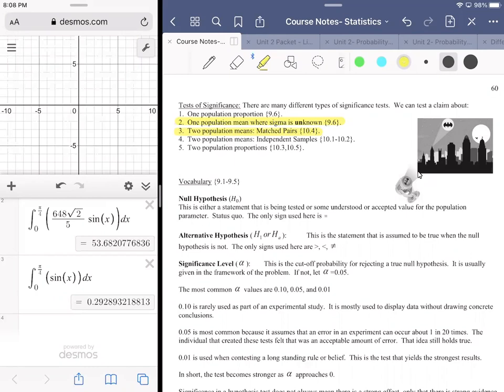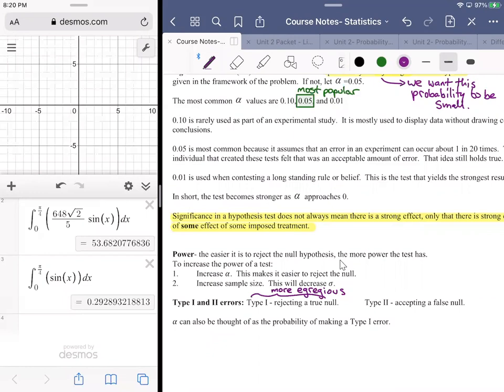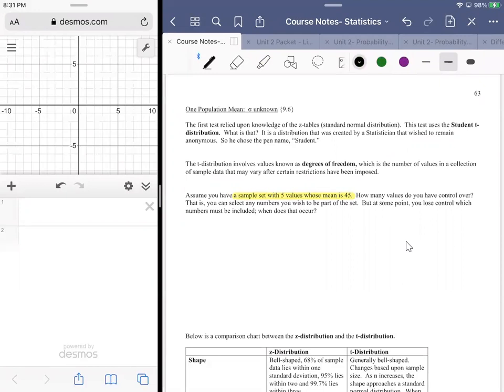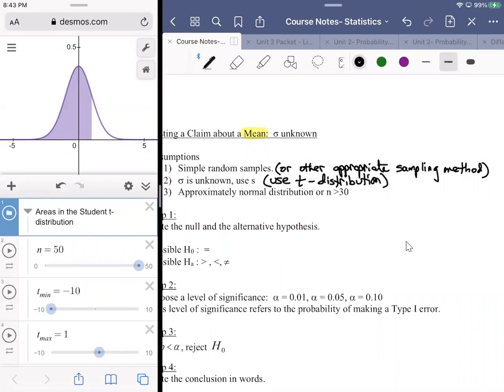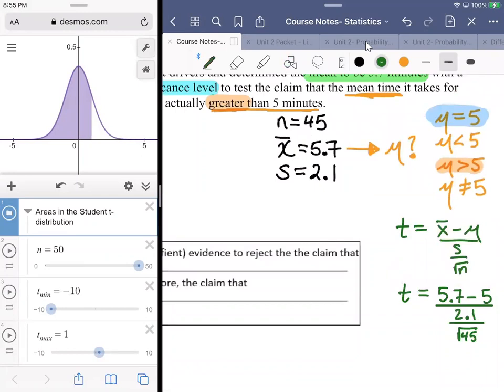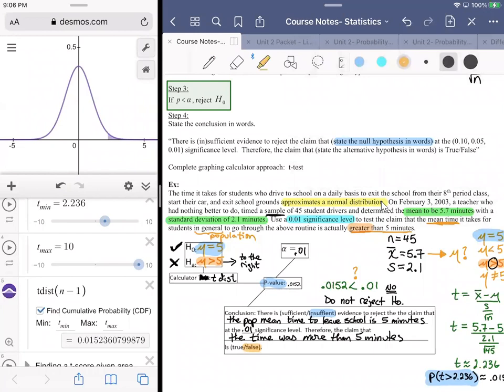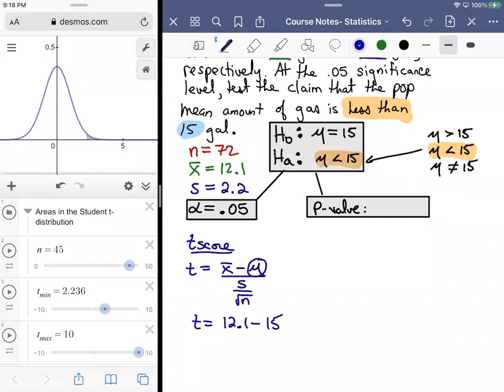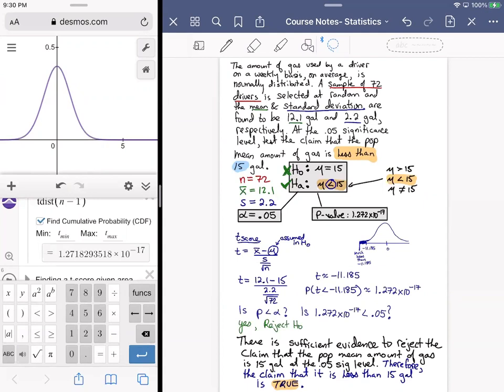Stat Notes p60, 61, 63, 64